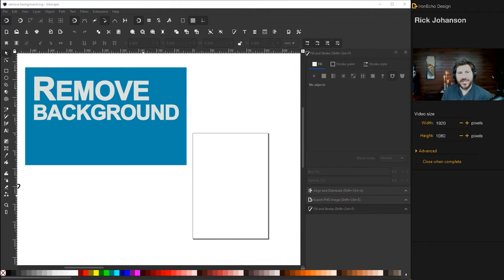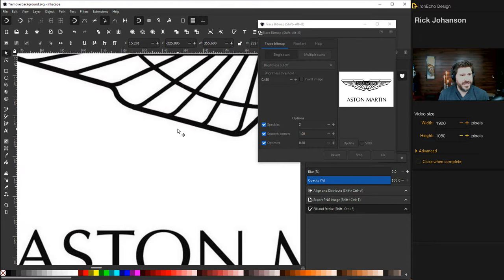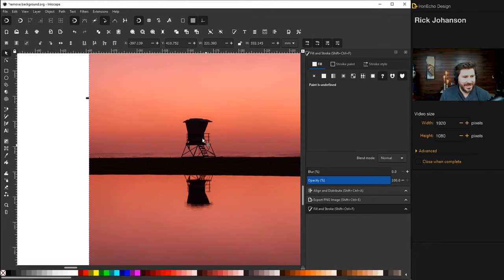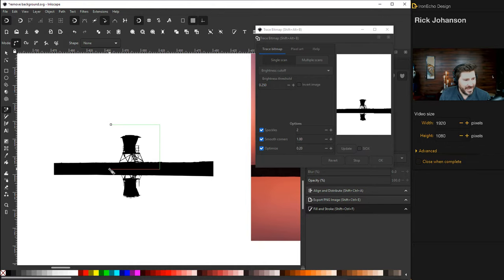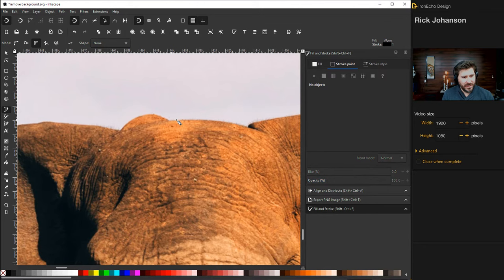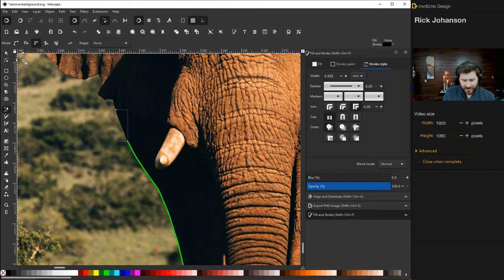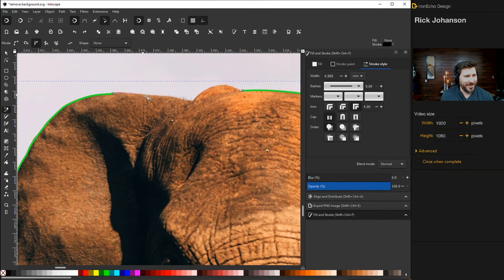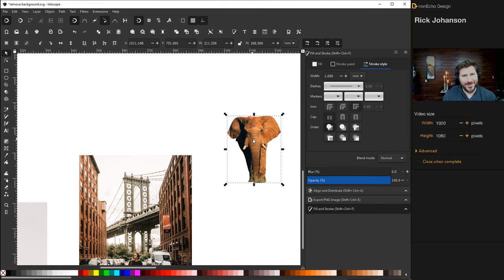Inkscape Tutorial: How to Remove Background from Image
Inkscape step-by-step tutorial on how to remove the background from a jpeg or png image. Follow along in this Inkscape screen capture showing how to take the white background out from behind simple logos so they have transparent backgrounds, as well as how to remove the background from a full color, complicated image. The two methods shown are the Trace Bitmap Tool and the Bezier Pen tracing method. My goal for this channel is to create a community where we can share graphic design skills, tips and shortcuts with a focus on using free or low cost software and tools available to everyone.